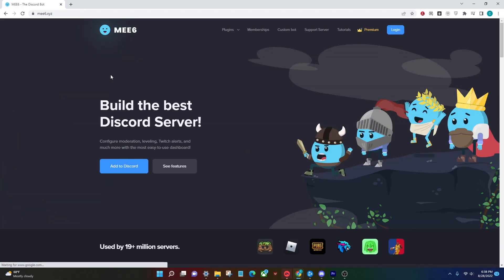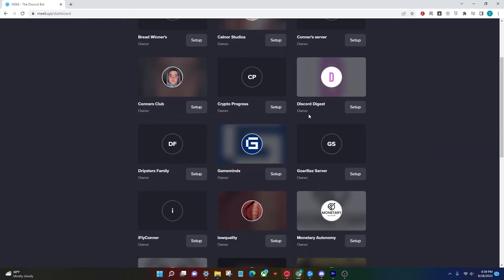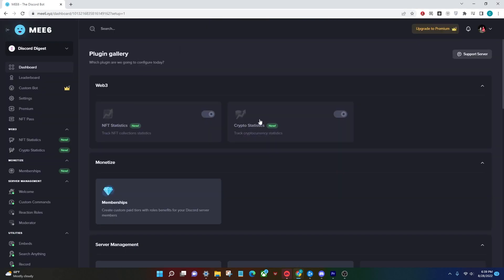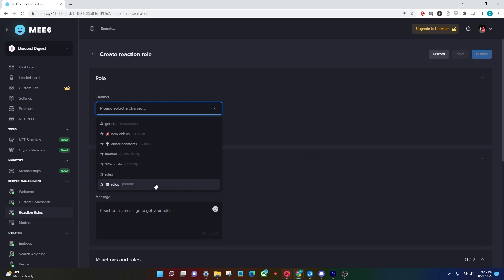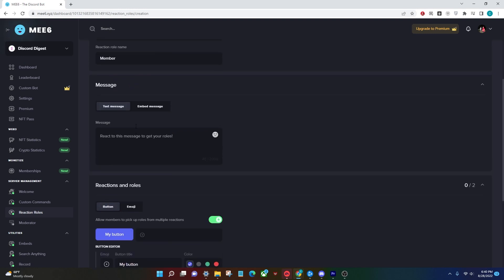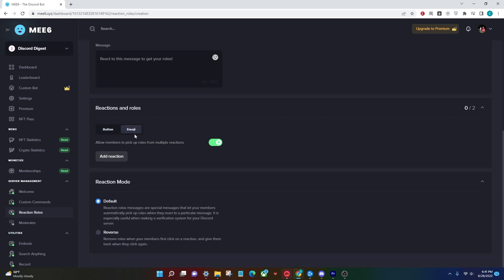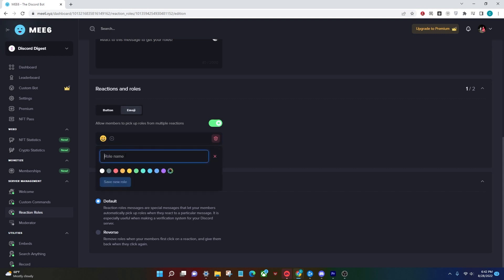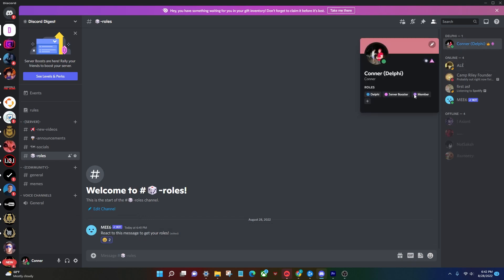How To Add Reaction Roles To Discord...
In this video I show you guys how to easily make an add reaction roles to your discord server.

0:00 How to Make Reaction Roles on Discord
0:12 Add MEEE6 Bot To Server
0:38 Make Reaction Roles
1:30 Working Reaction Roles for Discord